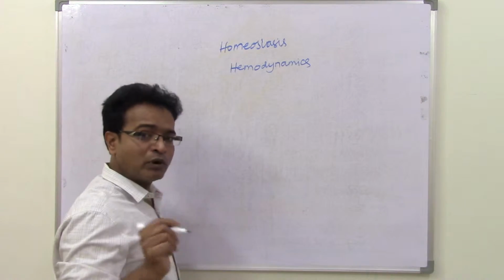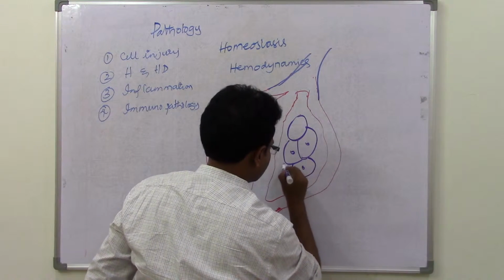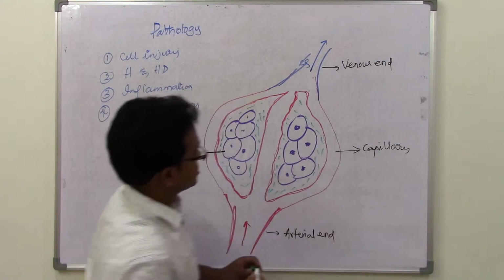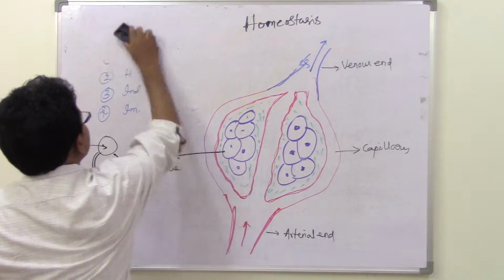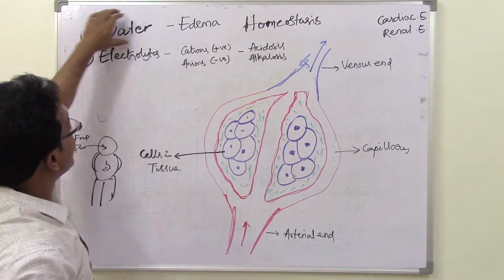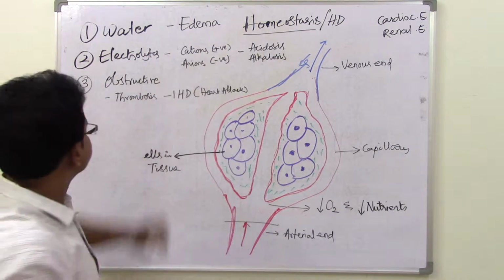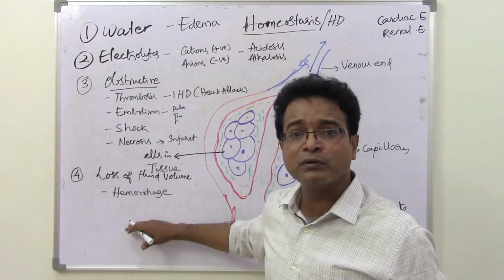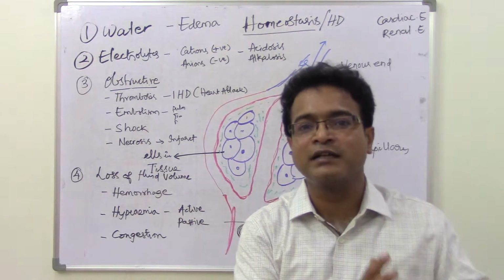Pathology- Homeostasis and Hemodynamics part 1-Introduction